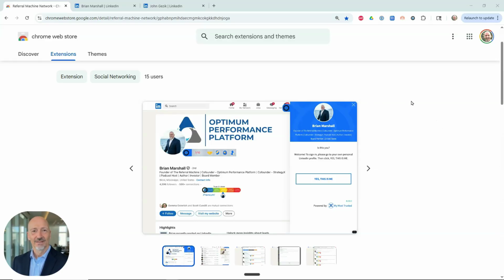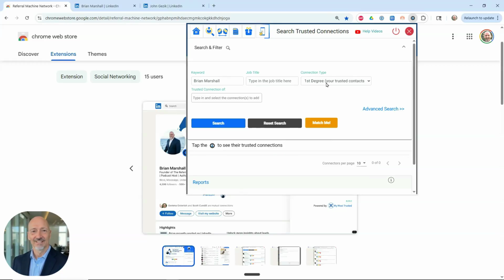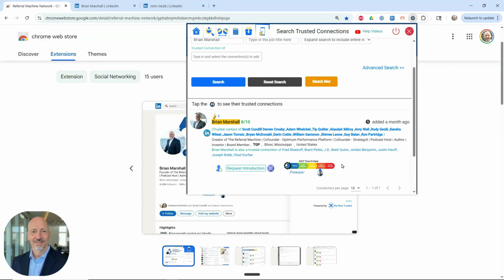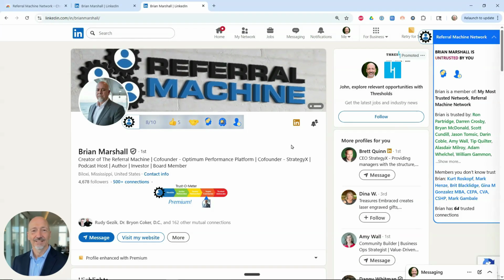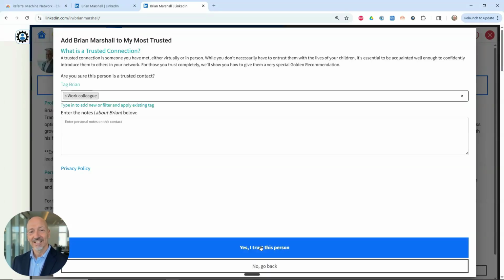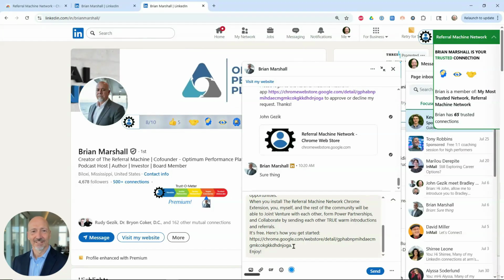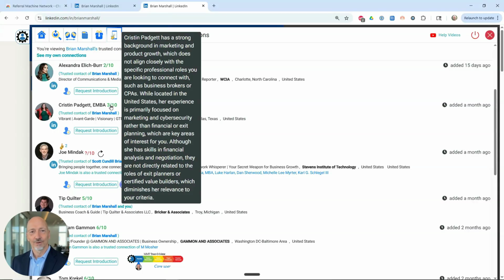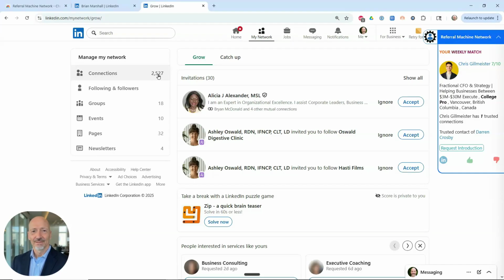02 - Referral Machine Connect - Adding Connections to Your Network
✅ About The Referral Machine.

Welcome to The Referral Machine – Your Gateway to Powerful Business Connections!

The Referral Machine is a curated collection of C-Suite Sherpas Podcast interviews featuring top business advisors, coaches, and industry experts you need to know. We bring exclusive conversations with business owners who serve the C-Suite—CEOs, CFOs, CHROs, CMOs, and more—helping them build valuable networks and exchange high-quality referrals. Whether you're looking for insightful strategies, expert advice, or the right connections to grow your business, this channel is your go-to resource for corporate opportunities.